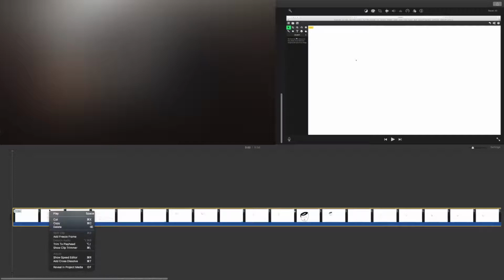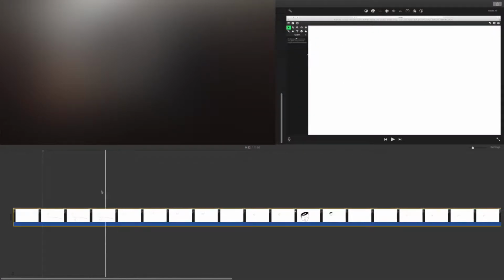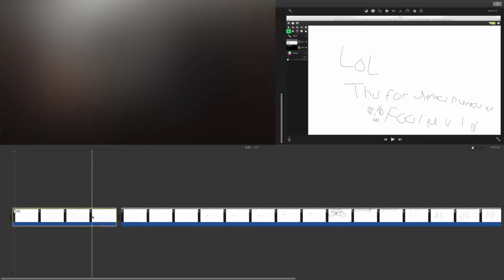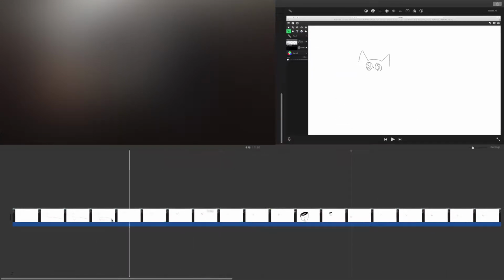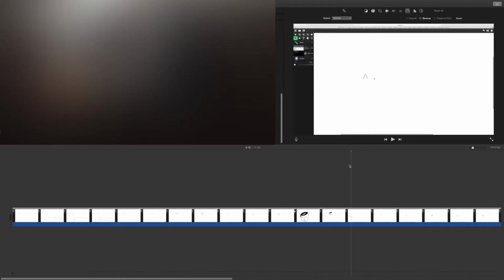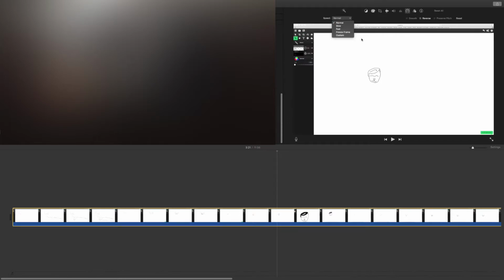The basics of IMovie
The title is all that I am doing. I hope you enjoy!
(There will certainly be another Basics of IMovie, but this will be put on hold because I require audio and the best computer for me to work on is a desktop).